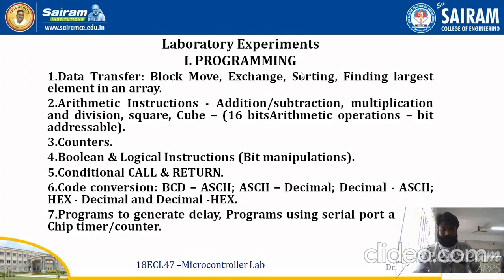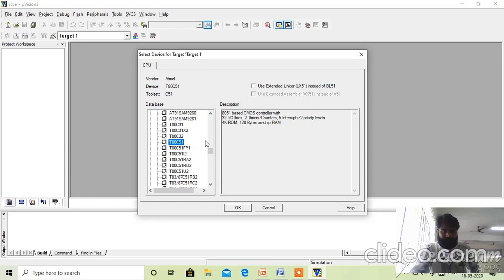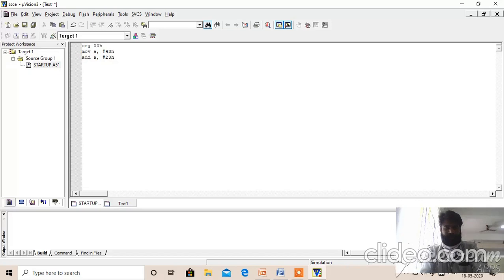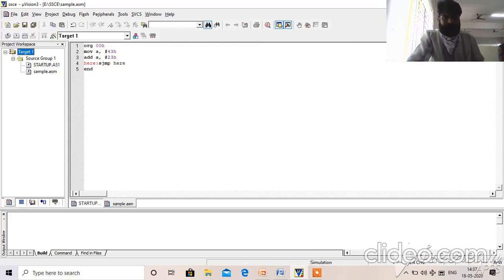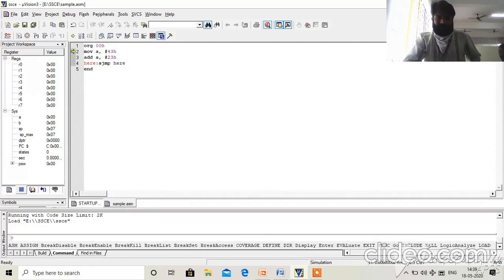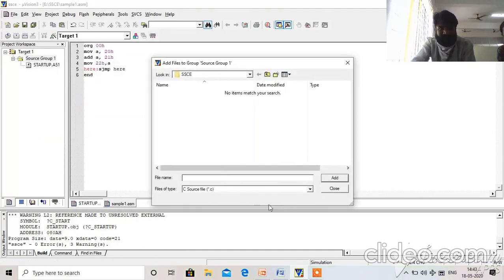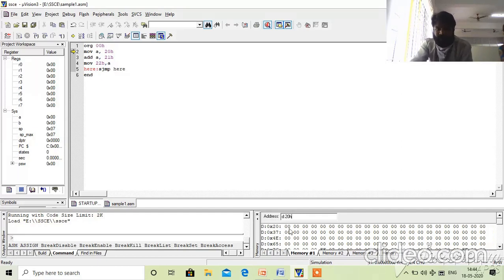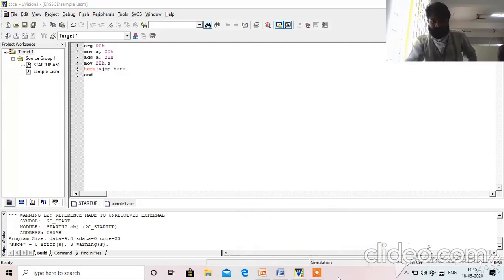Lab Video_18ECL47_Experiment-2_Addition_Dr.B.Srilatha,Halesha H R